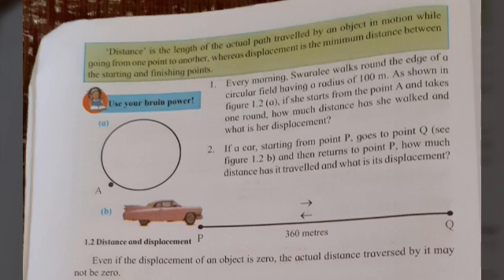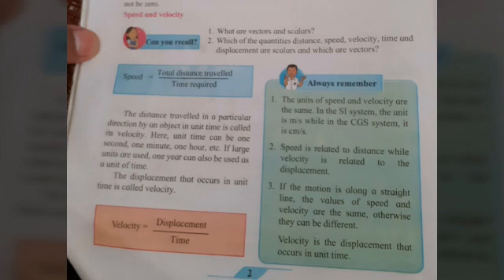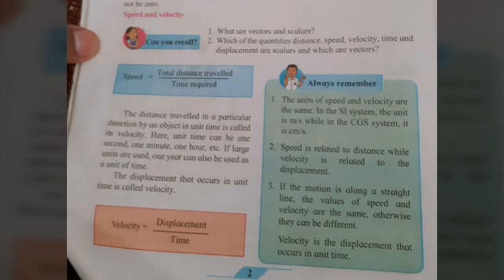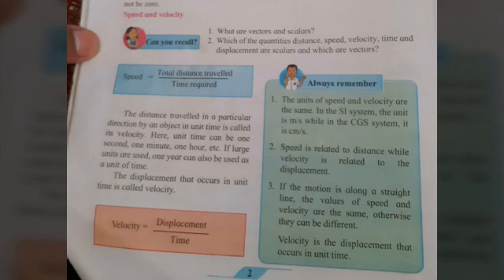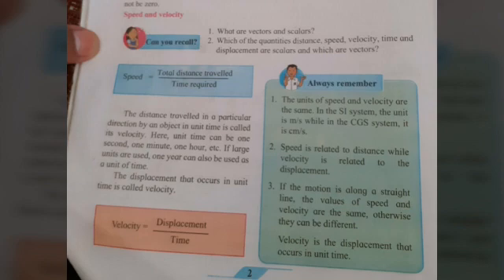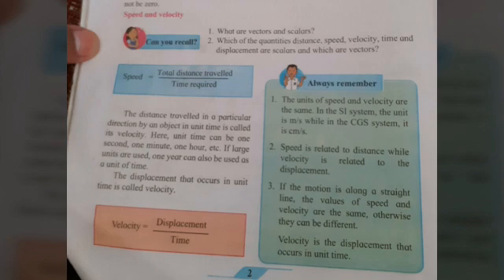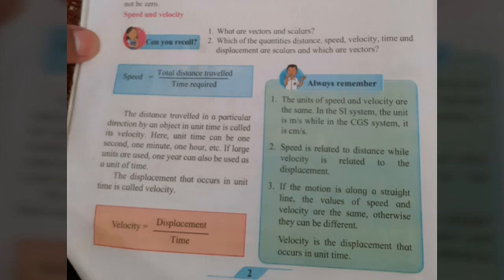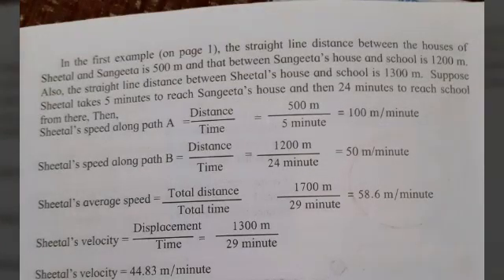Sc1 9th ssc chapter 1 laws of motion part 4